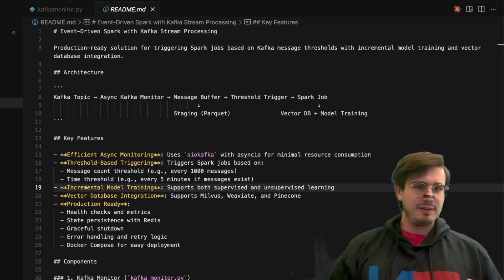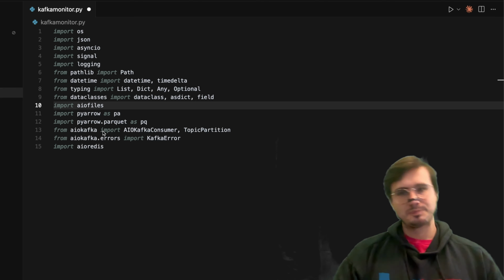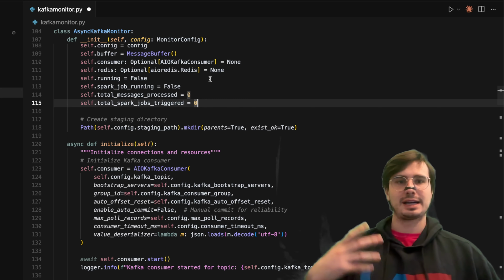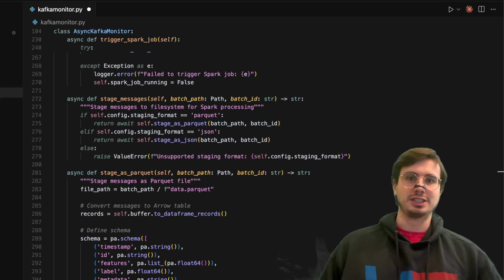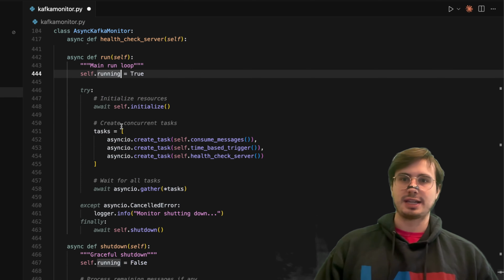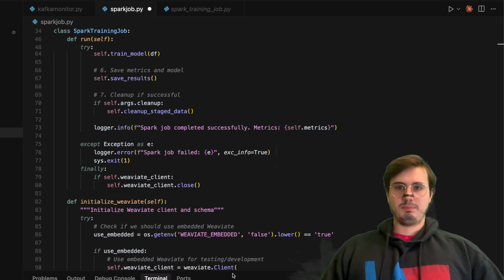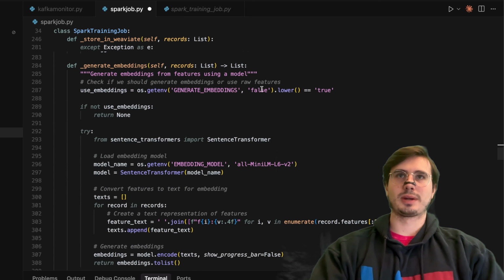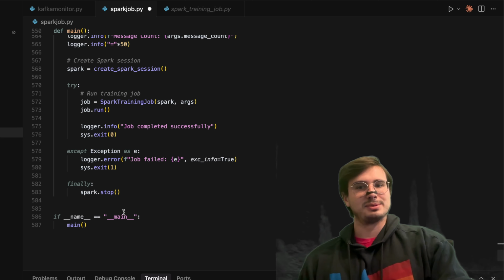Incremental Model Retraining with Kafka + Spark: A Scalable ML Pipeline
In this video, I'll show you how you can create a model retraining pipeline that monitors a Kafka queue, and when a certain number of messages have appeared, consume those messages and use them to retrain an ML model with Spark.